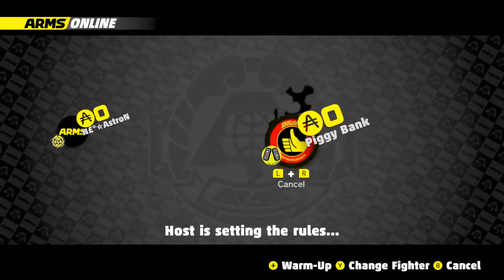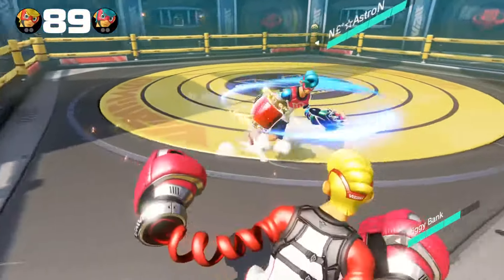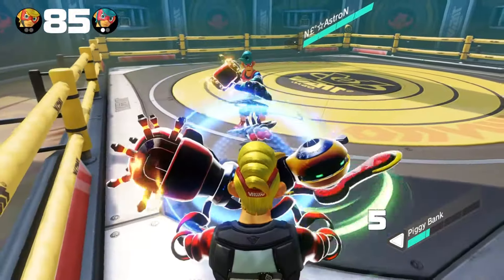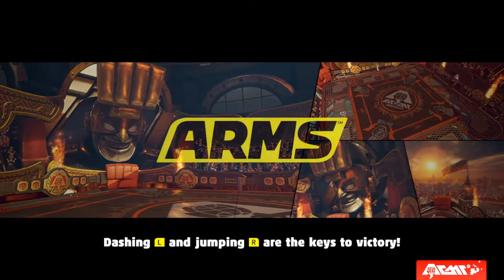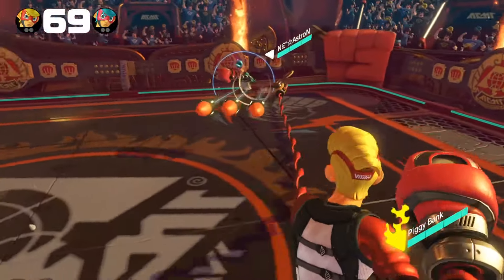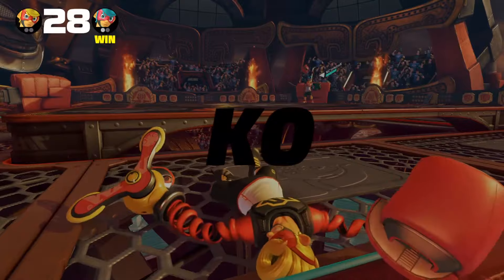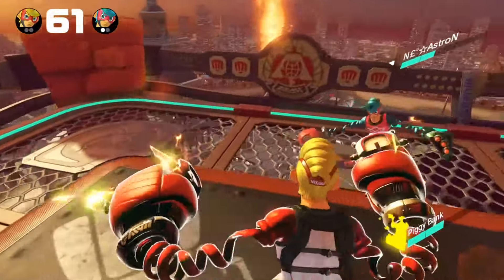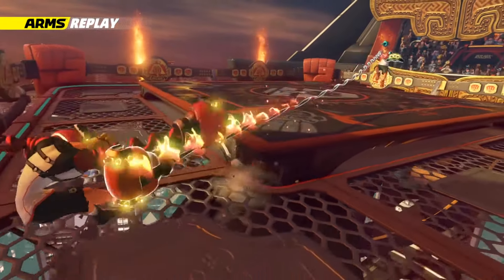2GGP Arms Circuit #3 Losers Round 3 PiggyBank VS AstroNinja0 W/Analysis